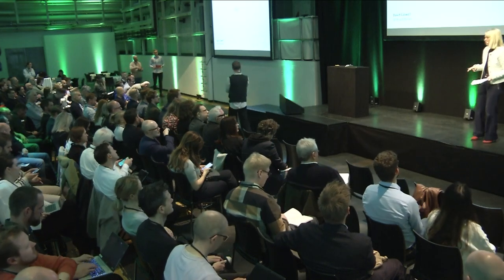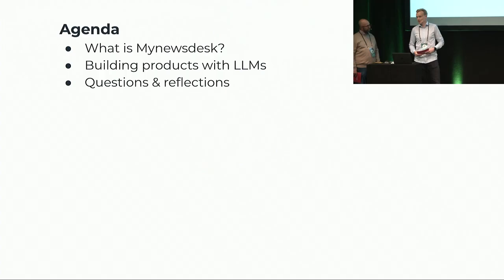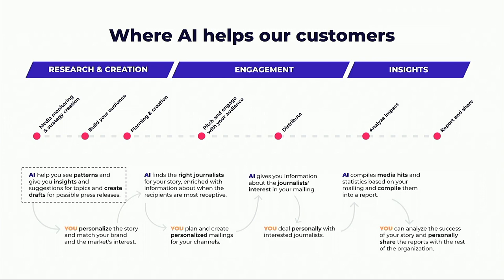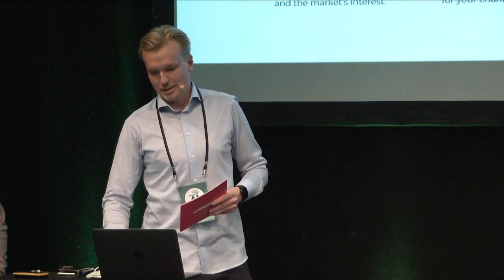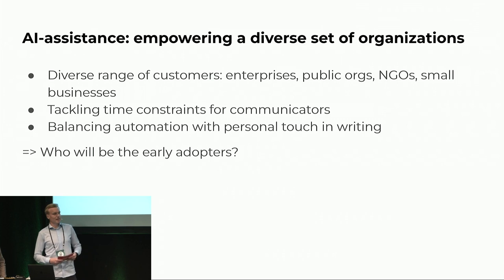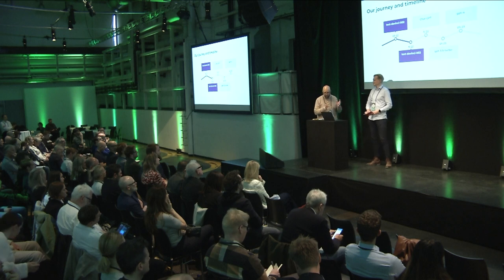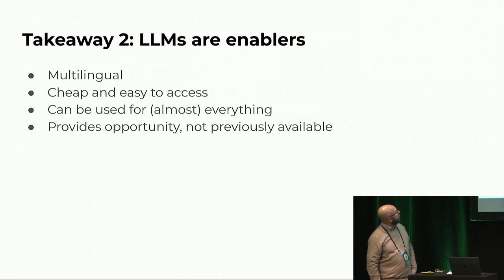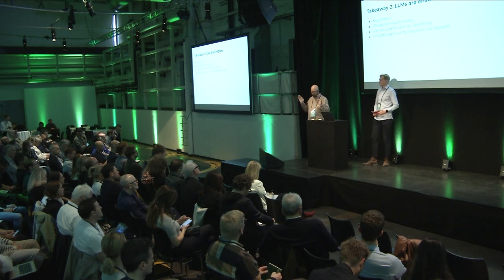From Experiments to Production: Generative AI in Practice // Mynewsdesk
Chief Analytics and Strategy Officer Daniel Jonsson and Data Scientist Ola Gustafsson at Mynewsdesk share their experience and learnings from building products based on large language models (LLMs). We get insight into a new product at Mynewsdesk and hear about their team's learnings from working with iterative product development in an ever-evolving field.

Daniel Jonsson and Ola Gustafsson